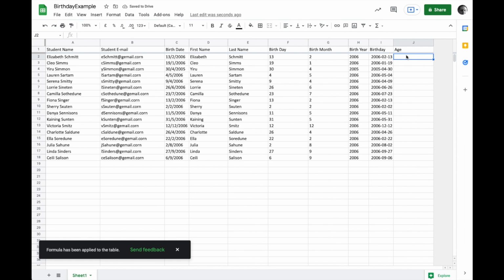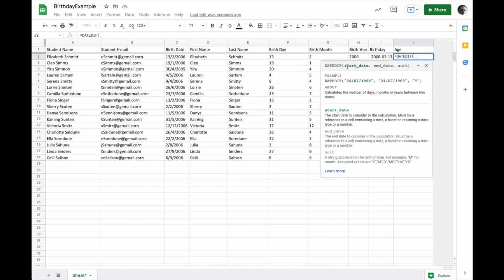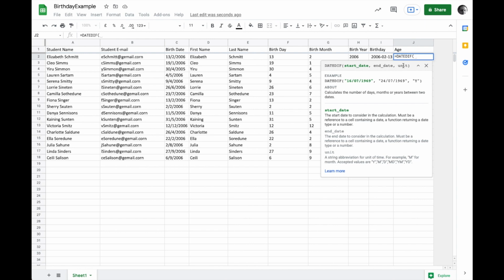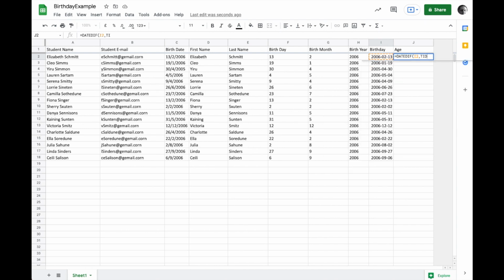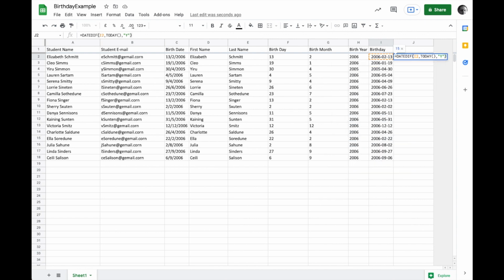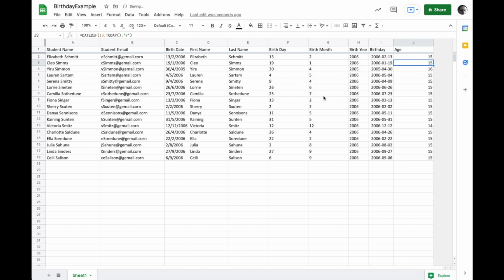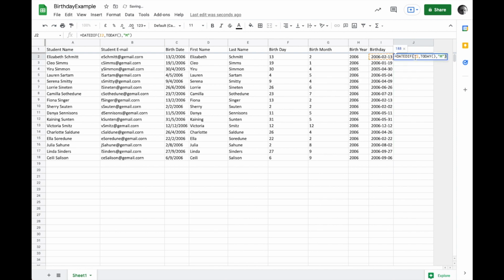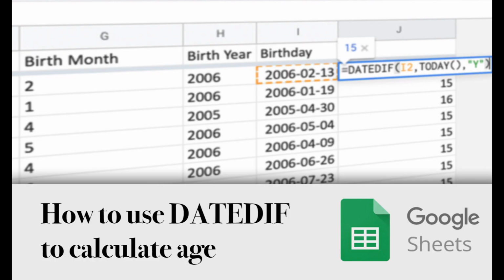Google Sheets How to use the DATEDIFF function to calculate age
This concise and clear video shows you how you can calculate someones age in Google Sheets using the DATEDIFF function.